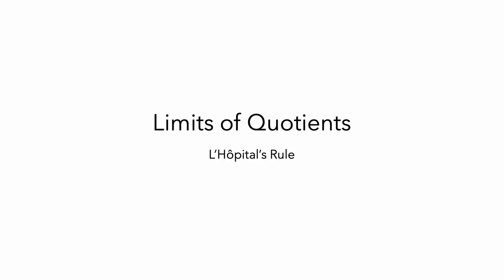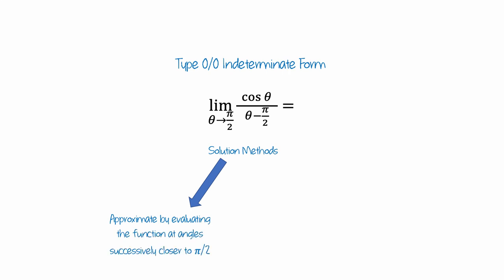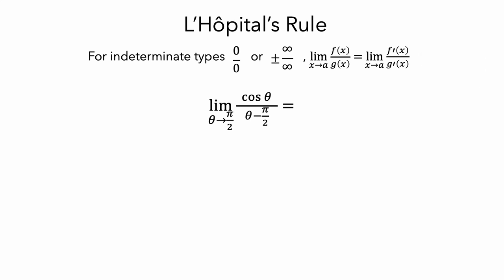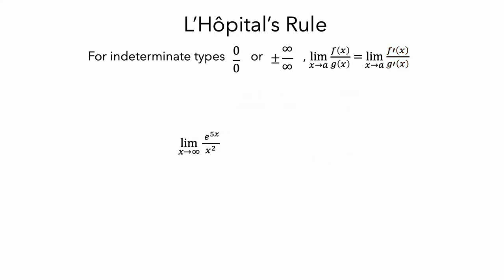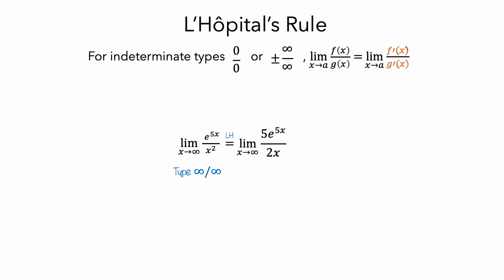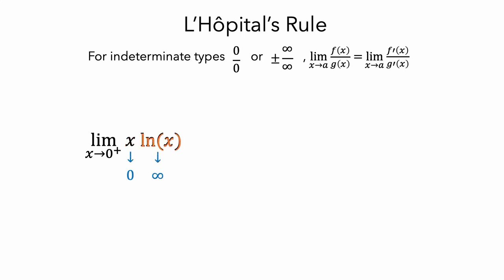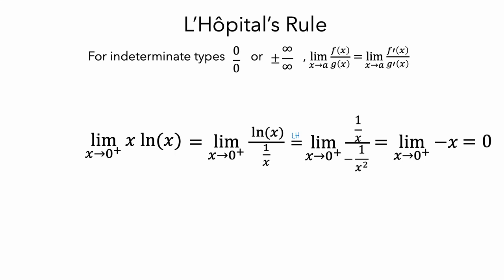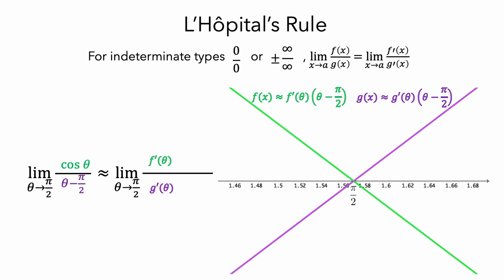l'Hopital's Rule (l'Hospital's Rule)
This video explains what l'Hôpital's rule is and shows several examples of using it to compute indeterminate forms of limits